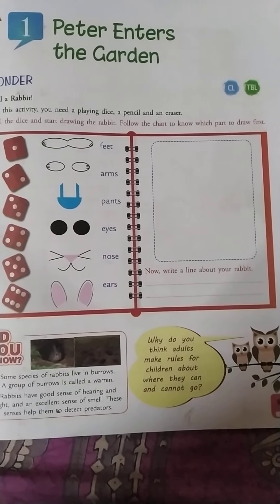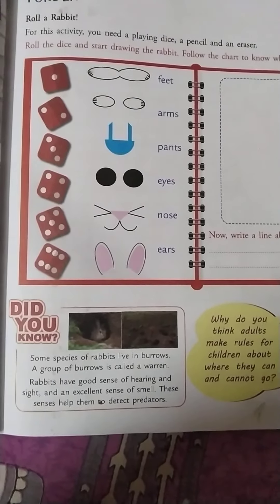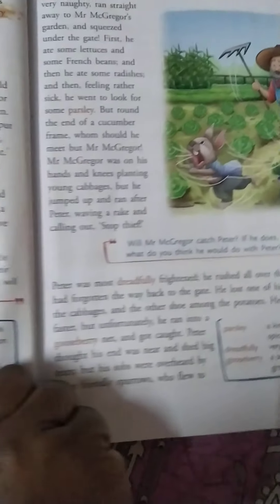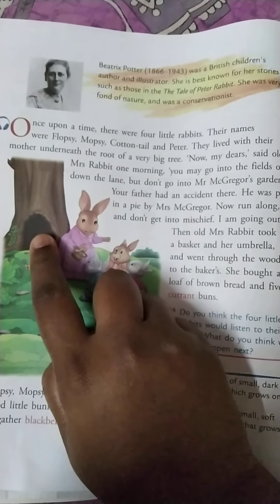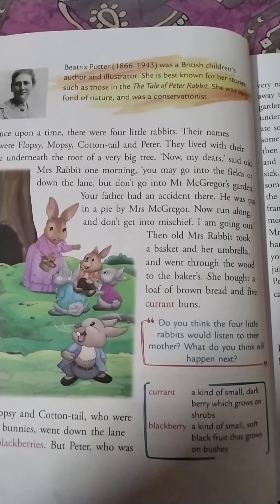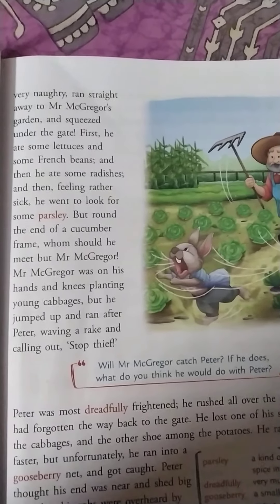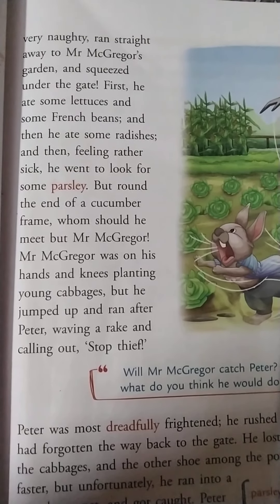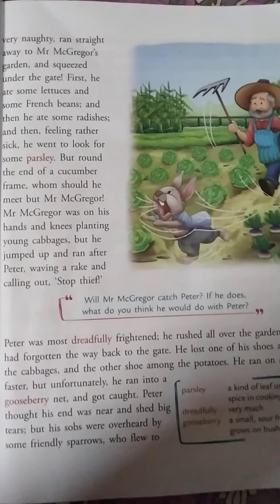STD III English Lesson - 1. Peter Enters the Garden. 28/6/2021